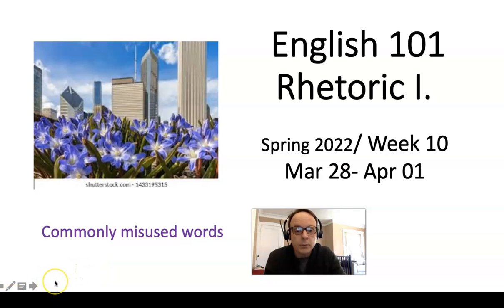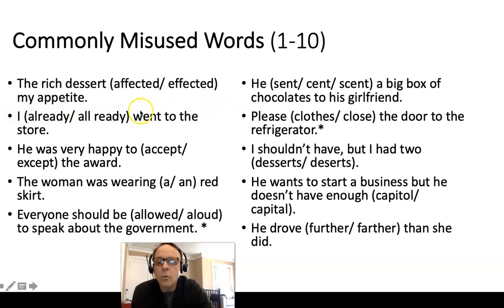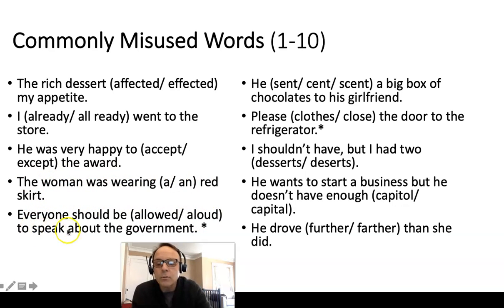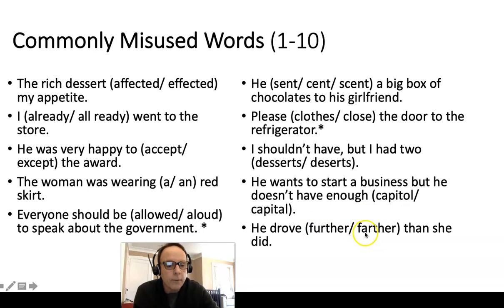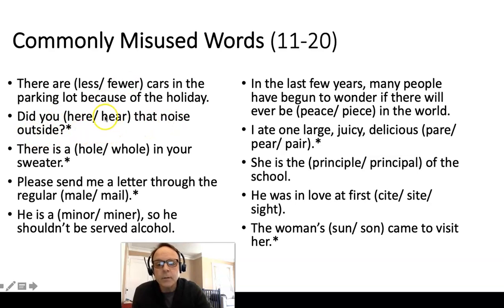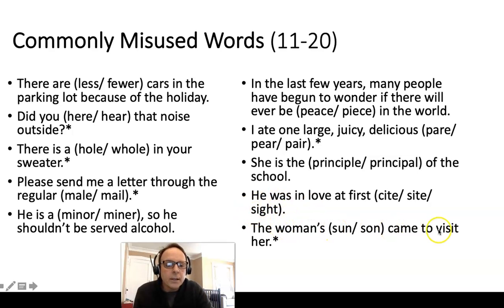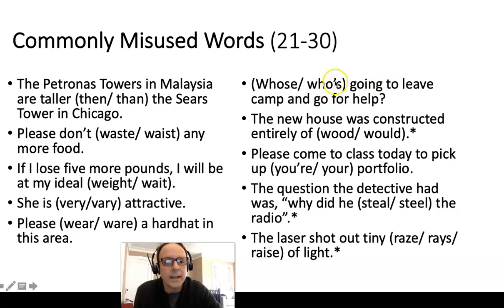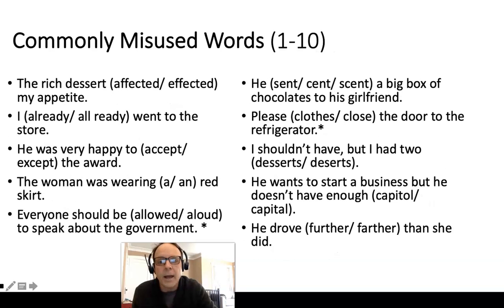ENG 101 Rhetoric Writing Lecture Week 10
This video covers 30 commonly misused words and gives the correct usage for each.